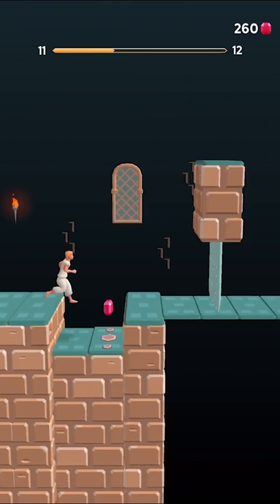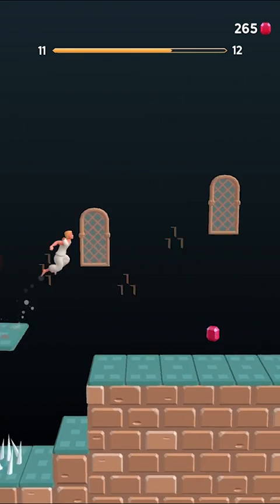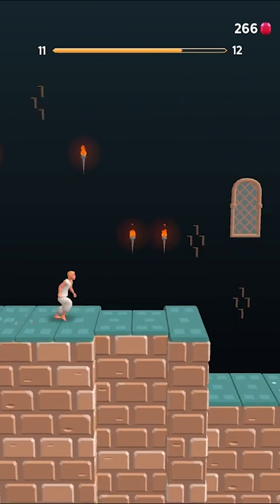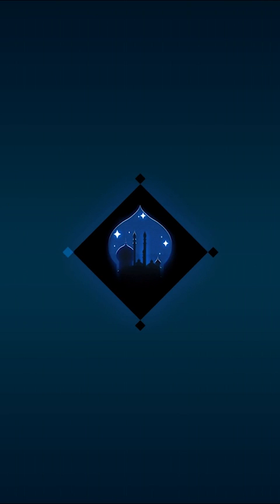PRINCE OF PERSIA: ESCAPE | Hands-On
Prince of Persia: Escape is something of a throwback. In an effort to take the franchise back to its late-80s roots, this auto-runner echoes the art style of the classic 2D platformer that first launched the franchise. However, is nostalgia enough to make this runner go the distance?

Free to play, pay to remove ads.